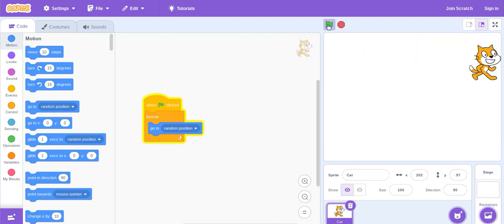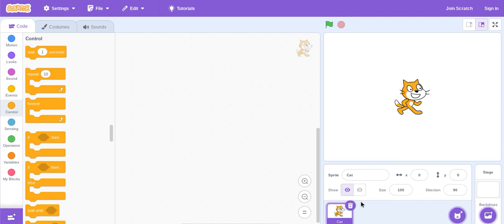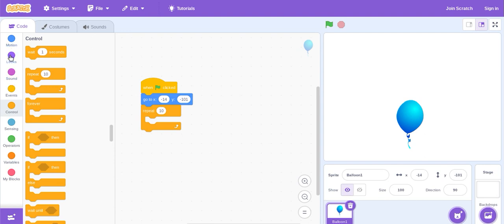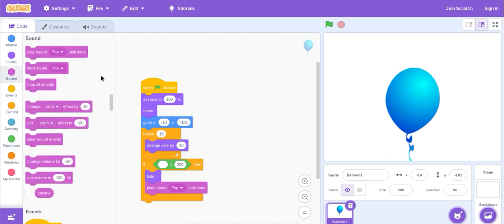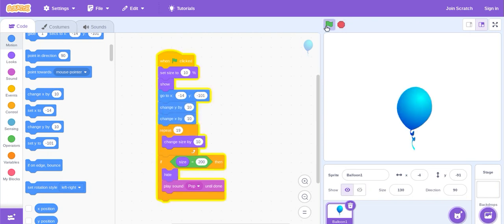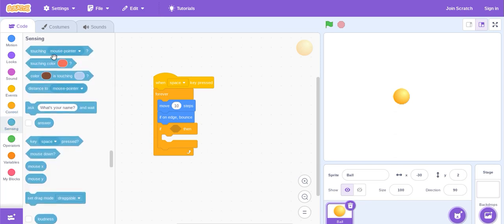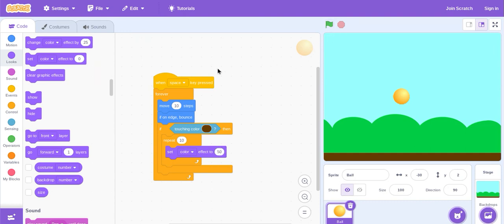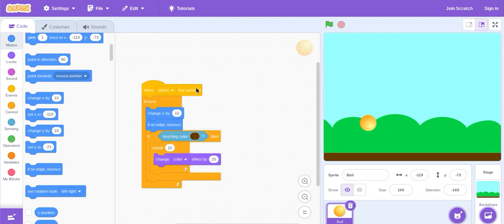Scratch Tutorials Part-20 Controls-4 Repetition(Loops)-2_fawwazhassan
Hey Guys! Dont forget solve the quiz.